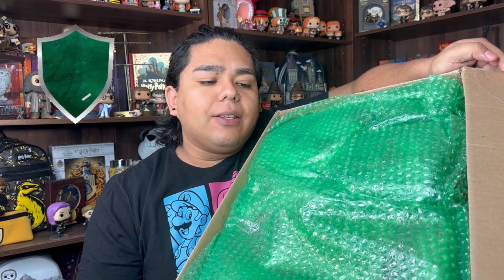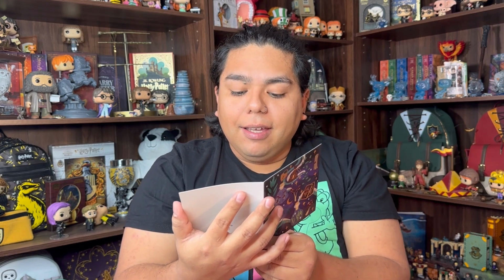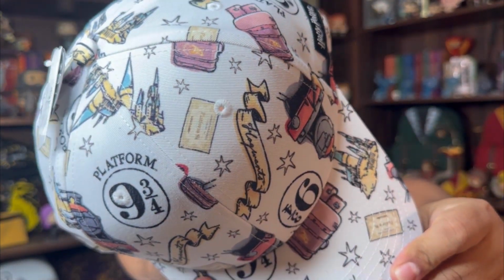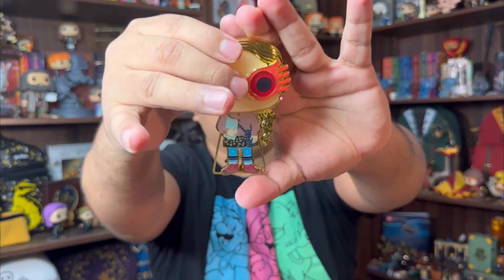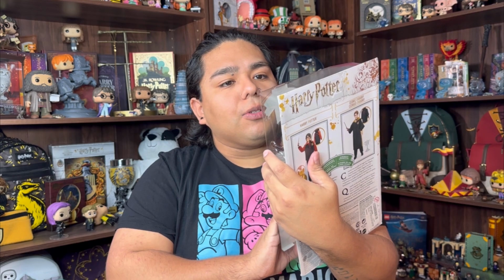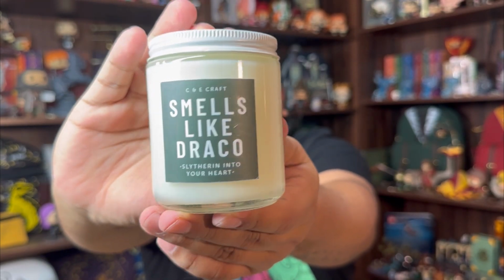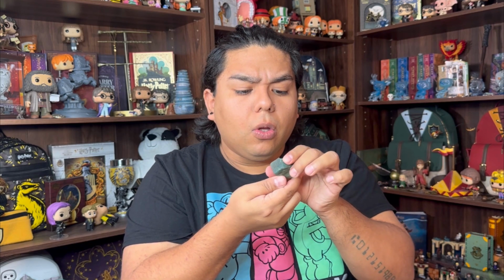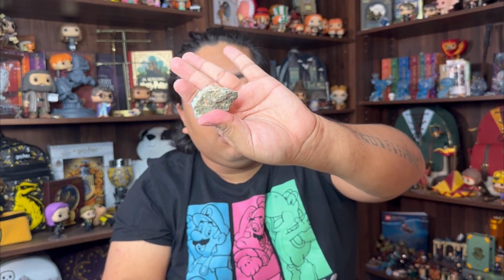The Golden Egg Harry Potter Easter Swap - Christian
Welcome to the GOLDEN EGG HARRY POTTER EASTER SWAP created by Melissa at Geeking out with Mellymel and Christian at MCdorks. For this collaboration, 9 channels will be participating and sending each other a Harry Potter themed Easter mystery box! Everyone will be listed below. Happy Easter!”

This video is not intended for children ages 13 and under. If you are please grab a parent and then you can enjoy the video.

WhatNot Check out my profile on Whatnot to see what I am selling, want, or have in my collection.

ETSY SHOP - Loose Birdie